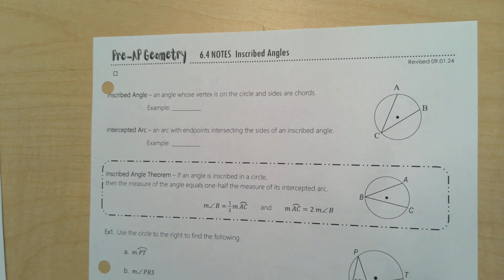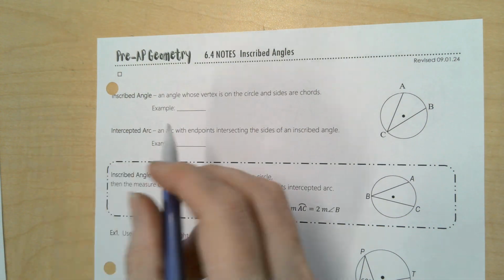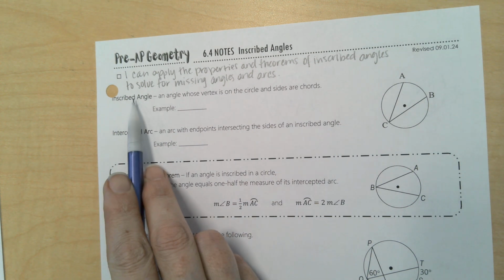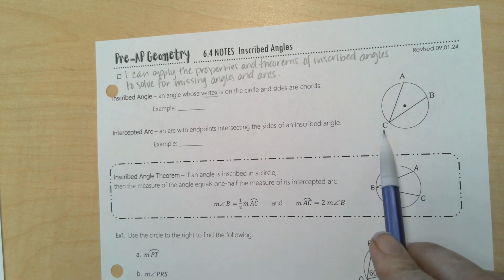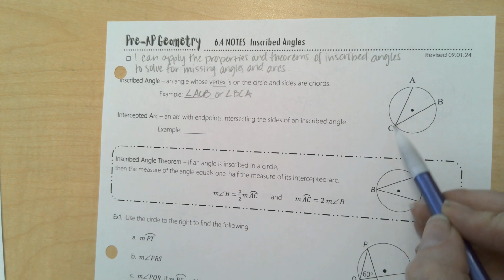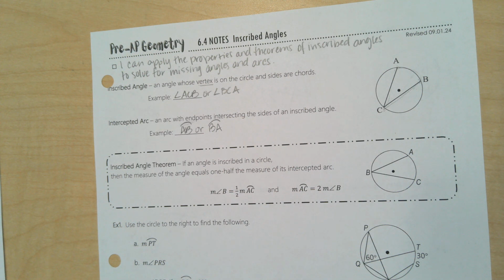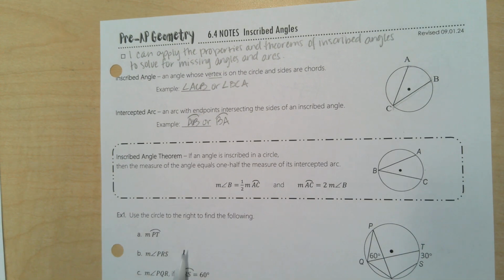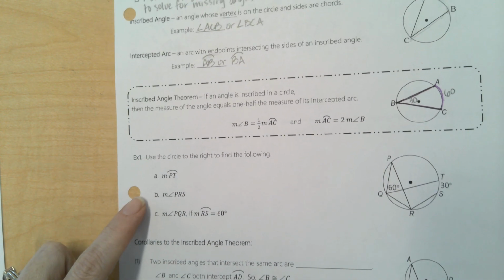6.4 Inscribed Angles video